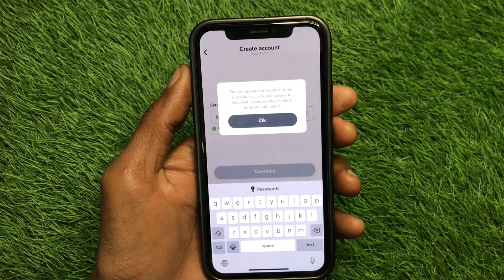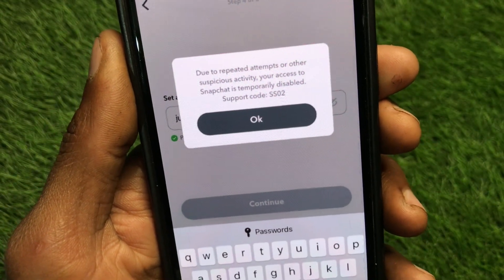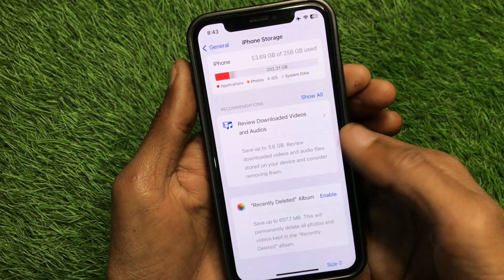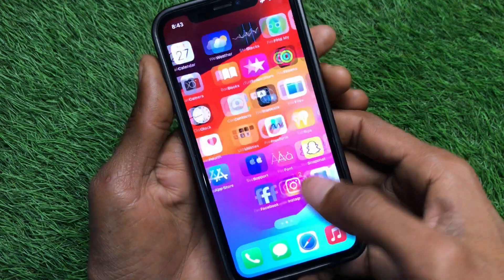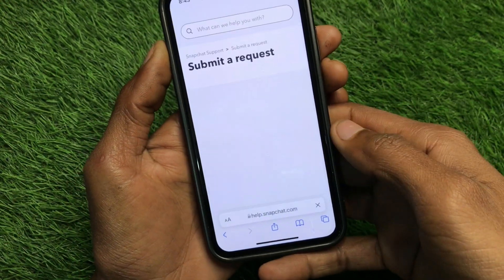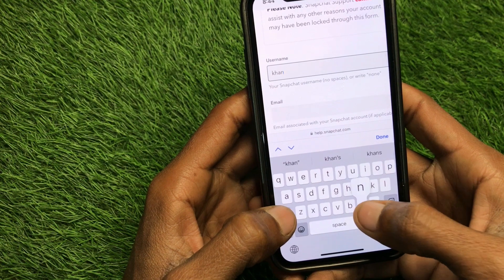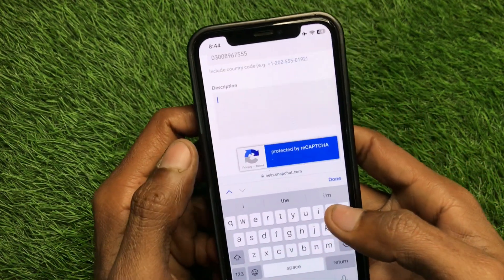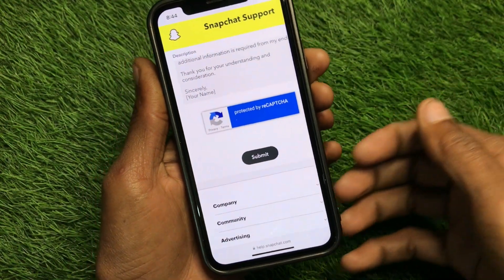Solved✅: Snapchat Support Code SS02 / Snapchat SS02 Problem / Snapchat SS02 Error iPhone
In this video, I will help you to fix snapchat support code ss02. Please watch till the end.

Appeal 👇👇

Subject: Appeal to Reactivate Temporarily Disabled Snapchat Account

Dear Snapchat Support Team,

I hope this message finds you well. I am writing to appeal the temporary disabling of my Snapchat account.

The temporary disablement of my account has caused inconvenience and distress, especially given its importance in my personal and professional interactions.

I assure you that I value the guidelines and policies set forth by Snapchat and am committed to adhering to them in the future. I am willing to take any necessary steps to rectify the situation and ensure compliance with the platform's terms.

I kindly request that you reconsider your decision to temporarily disable my account and grant me the opportunity to continue using Snapchat responsibly. I am more than willing to cooperate with any further instructions or measures needed to maintain the integrity of the platform.

I appreciate your time and attention to this matter.

Thank you for your understanding and consideration.

Sincerely,
[Your Name]